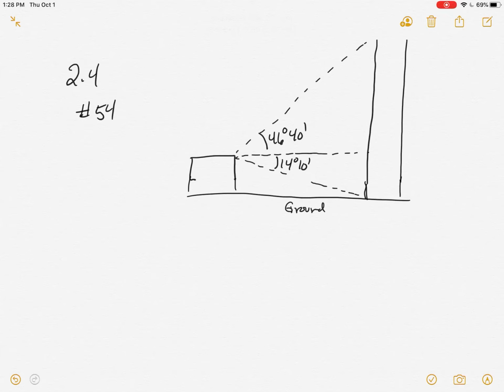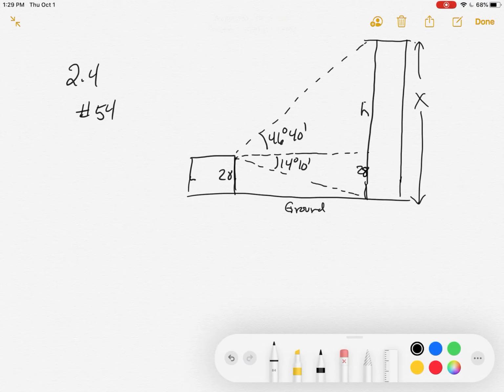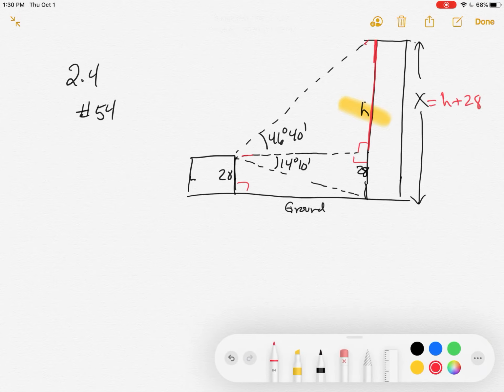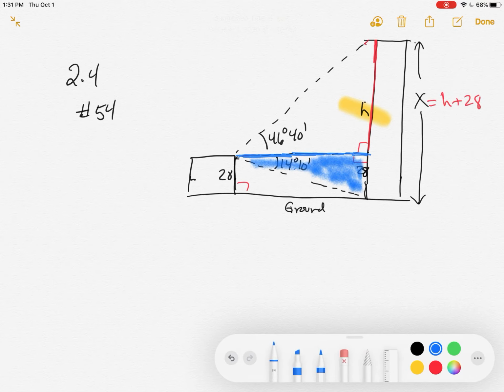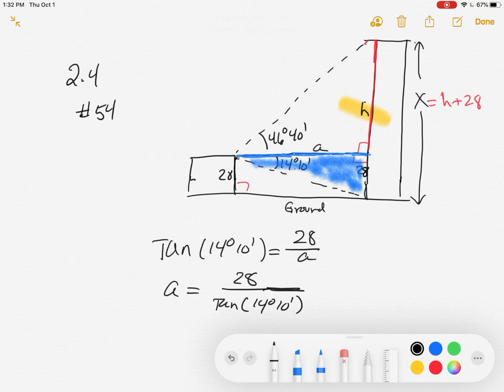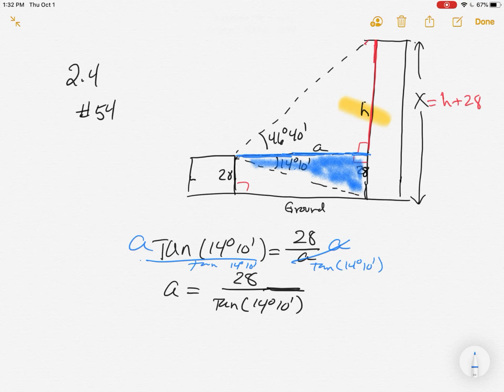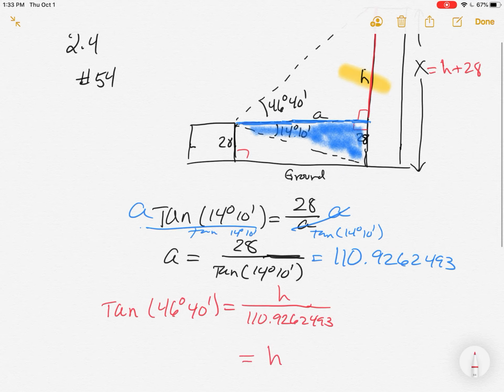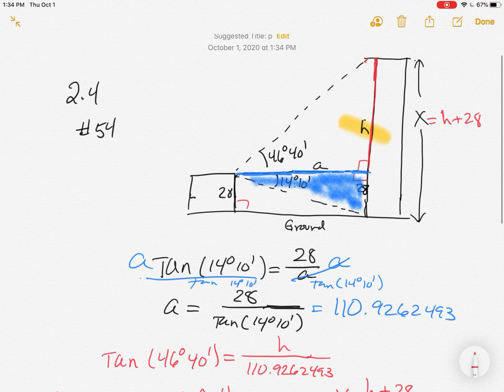Math 335 - Example 2.4 #54